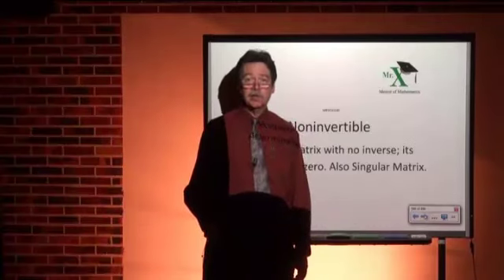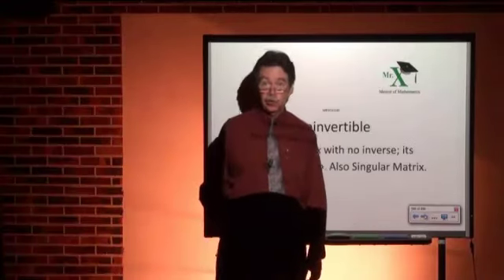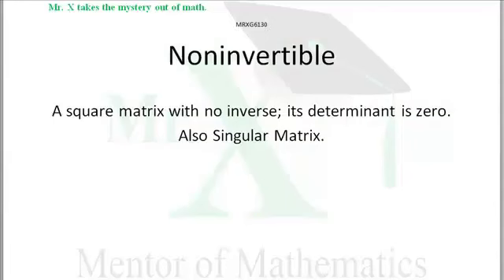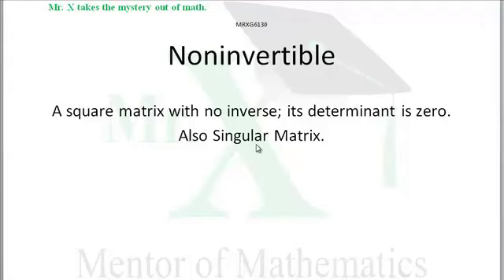Glossary-Noninvertible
Chiefly a term for matrices, literally unable to be inverted.